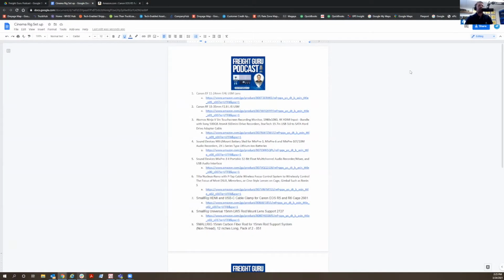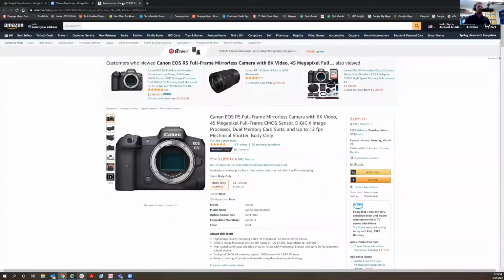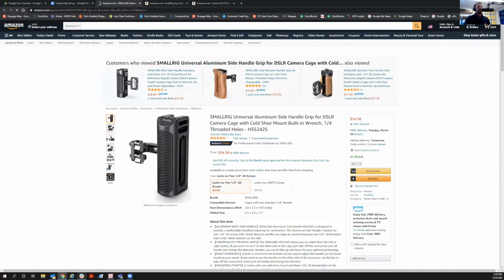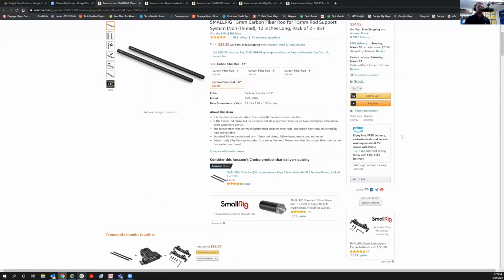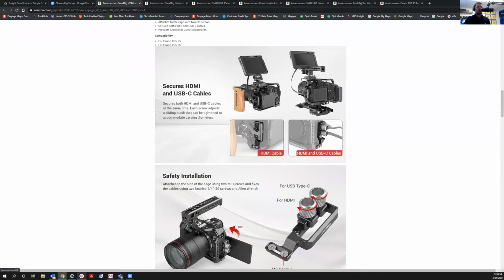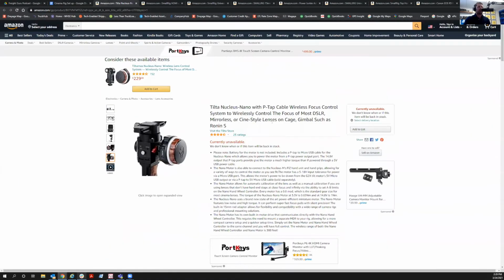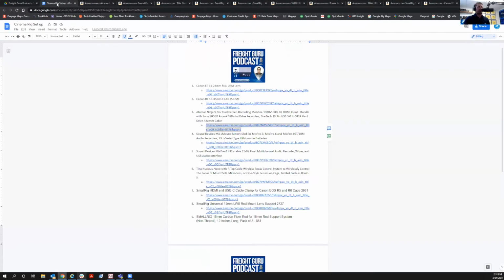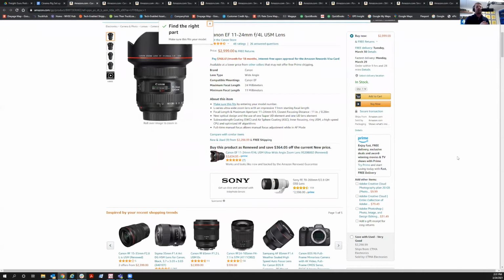Freight Industry Gear and Equipment - Entrepreneurs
In today's video, The Freight Guru's setup and equipment. 🔥

Links to all Items Mentioned:

1. Canon EF 11-24mm f/4L USM Lens

2. Canon RF 15-35mm F2.8 L IS USM

3. Atomos Ninja V 5in Touchscreen Recording Monitor, 1980x1080, 4K HDMI Input - Bundle with Sony 500GB AtomX SSDmini Drive Recorders, StarTech 19.7in USB 3.0 to SATA Hard Drive Adapter Cable

4. Sound Devices MX-LMount Battery Sled for MixPre-3, MixPre-6 and MixPre-10T/10M Audio Recorders, 2X L-Series Type Lithium-Ion Batteries

5. Sound Devices MixPre-3 II Portable 32-Bit Float Multichannel Audio Recorder/Mixer, and USB Audio Interface

6. Tilta Nucleus-Nano with P-Tap Cable Wireless Focus Control System to Wirelessly Control The Focus of Most DSLR, Mirrorless, or Cine-Style Lenses on Cage, Gimbal Such as Ronin S

7. SmallRig HDMI and USB-C Cable Clamp for Canon EOS R5 and R6 Cage 2981

8. SmallRig Universal 15mm LWS Rod Mount Lens Support 2727

9. SMALLRIG 15mm Carbon Fiber Rod for 15mm Rod Support System (Non-Thread), 12 inches Long, Pack of 2 - 851

10. Power Junkie Adapter Canon (LP-E6) - Dummy Battery for Canon Cameras and Black Magic Pocket Camera 4K - by Blind Spot

11. SMALLRIG Universal Aluminum Side Handle Grip for DSLR Camera Cage with Cold Shoe Mount Built-in Wrench, 1/4 Threaded Holes - HSS2425

12. SmallRig Top Handle Grip with Locating Point for Arri, Adjustable Camera Handle with Mounting Points, Shoe Mount for Video Camera Cages, LED Lights Microphones- 1984

13. Canon EOS R5 Full-Frame Mirrorless Camera with 8K Video, 45 Megapixel Full-Frame CMOS Sensor, DIGIC X Image Processor, Dual Memory Card Slots, and Up to 12 fps Mechanical Shutter, Body Only